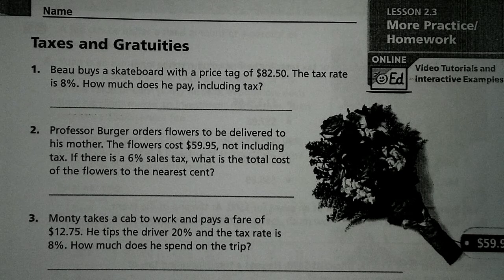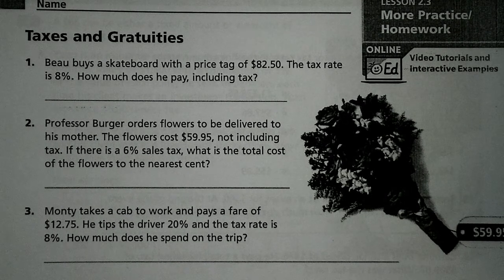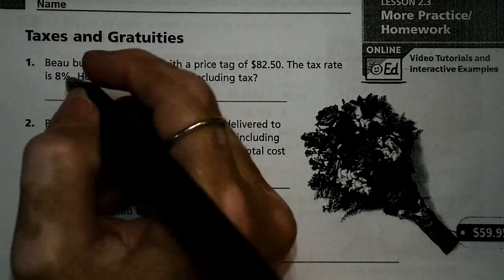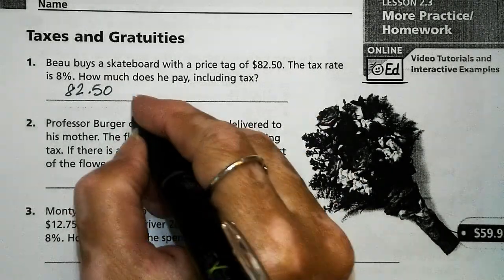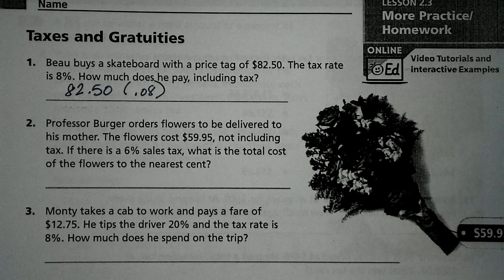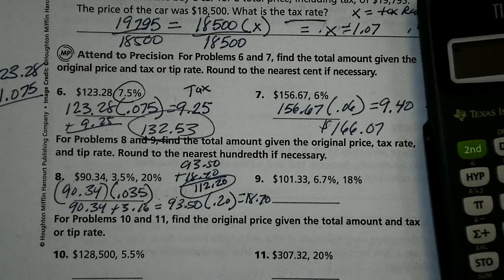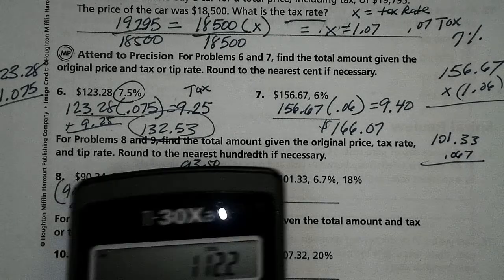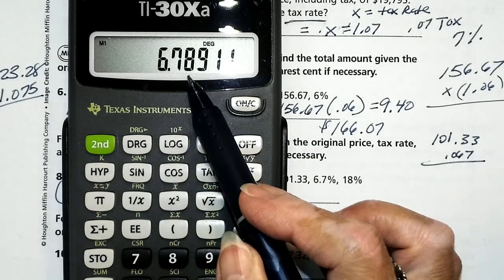Lavelle:7.RP.1.3 Reteach Taxes and Gratuities 2nd Period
Taxes and Gratuities